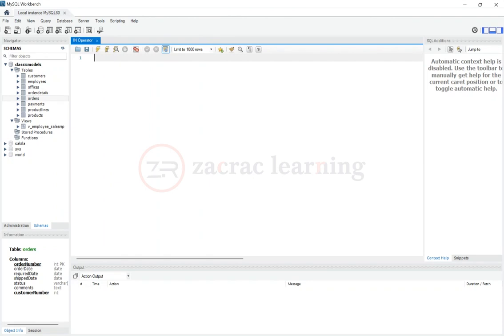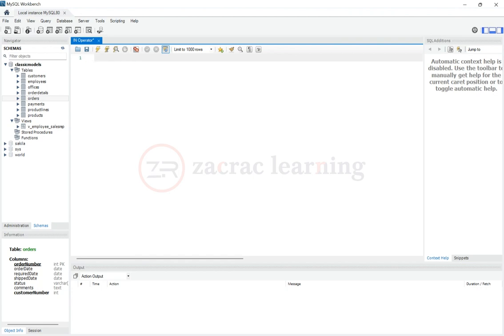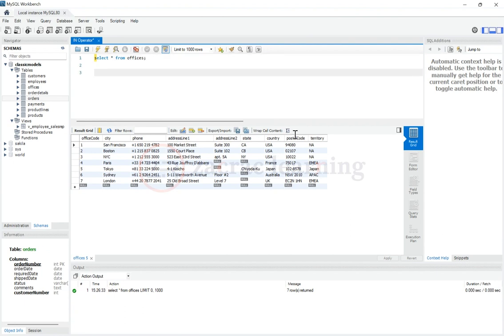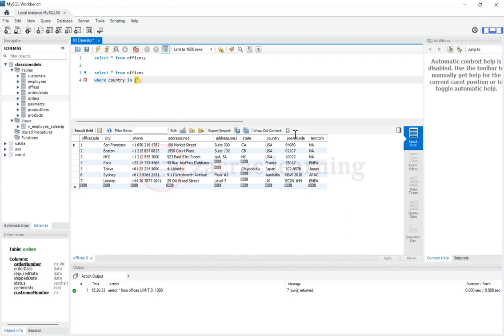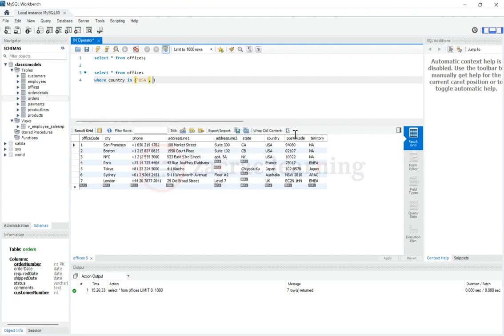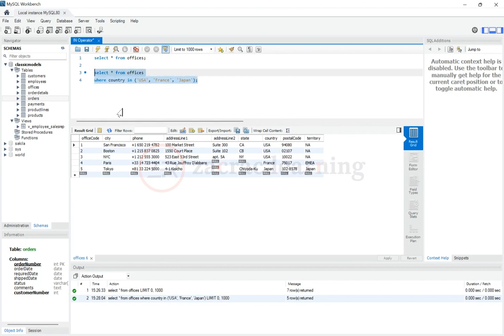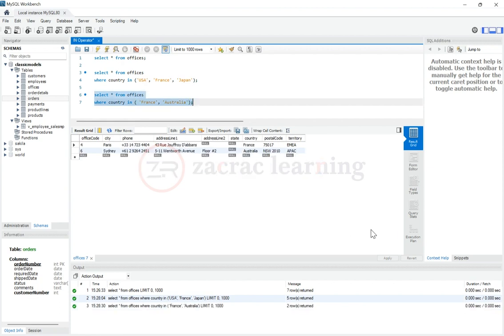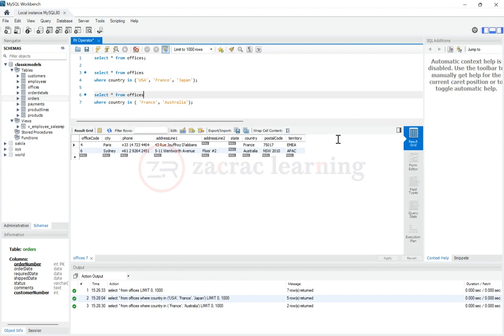How to Use the IN Operator in the WHERE Clause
Watch this video to get a detailed and visual description to using IN operator in the WHERE clause